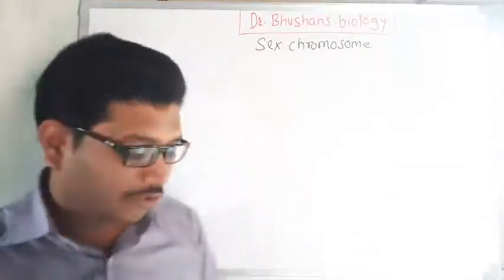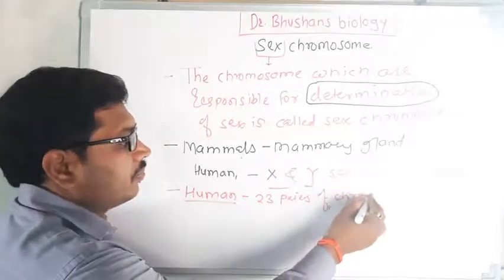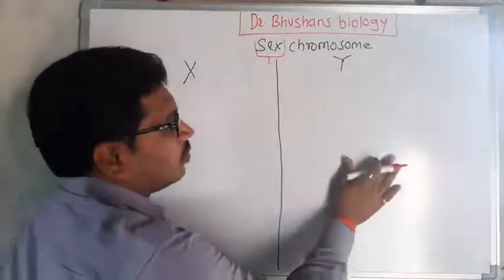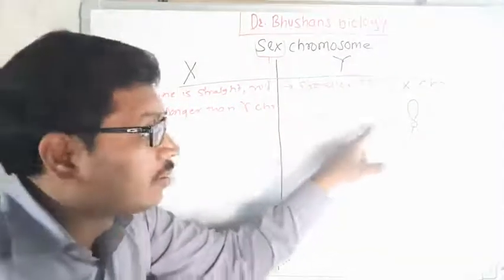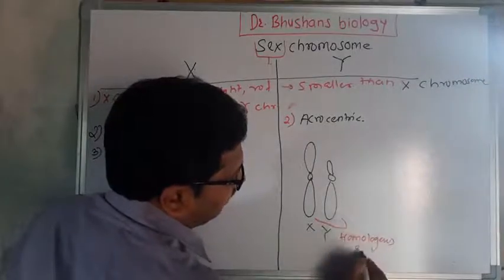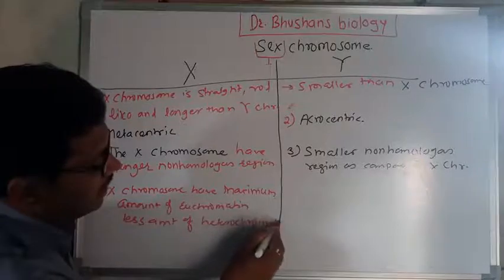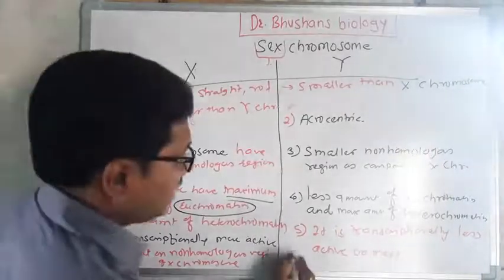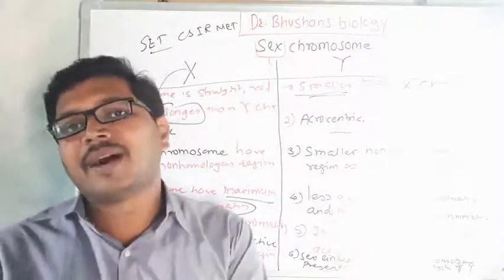NCERT_X and Y Chromosomes, Sex Chromosomes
X and Y Chromosomes, Sex Chromosomes, XX is for Female and XY for Male.
Chromosome, SEX, X and Y, Male ,Female, Pair,  23, 46, 23+XX, 23+XY, Gametic, Somatic, Egg, Sperm, Fusion